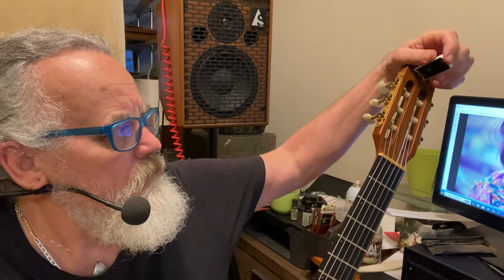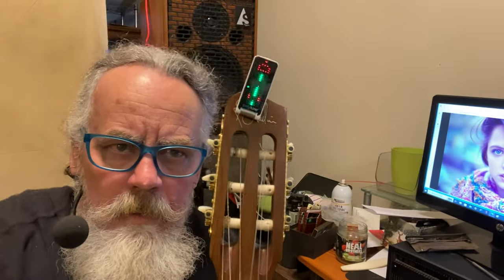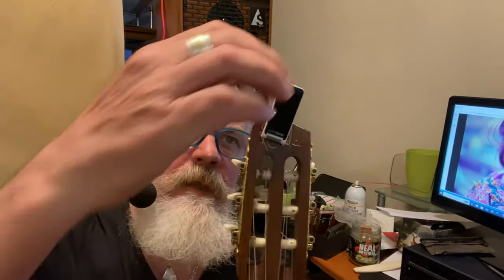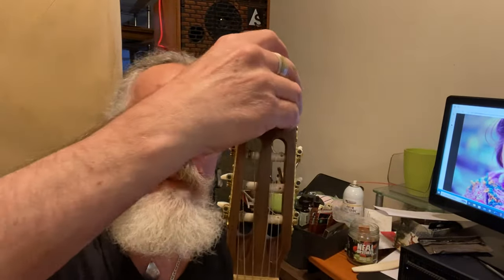How to do smooth, quick, and beautiful sounding chord changes with Dieter and Pic Aso of course!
Form the chord in the air as you change, not by placing them one at a time on the fingerboard.

Keep all your fingers right behind the fret wire or frets.

Sound all the notes in the chord cleanly and evenly.

Depending on the chord, you may not be able to strum all the strings, so be prepared to pluck the strings you need and mute the ones you don't if you have to barre any strings.

It's not counter-intuitive, but to go smooth and fast you first have to go slow and steady.